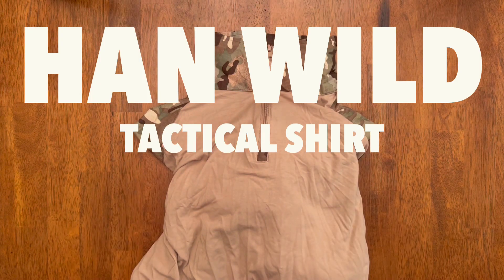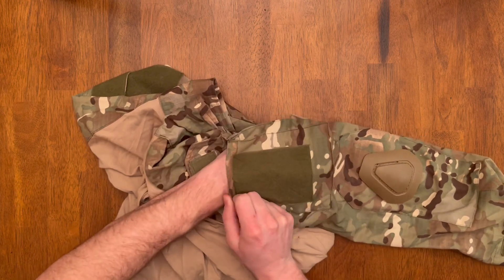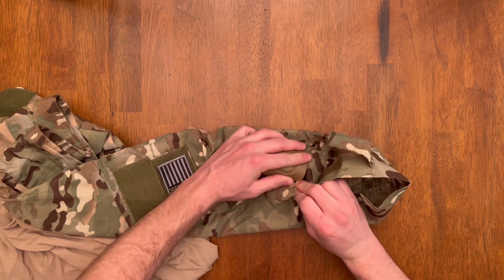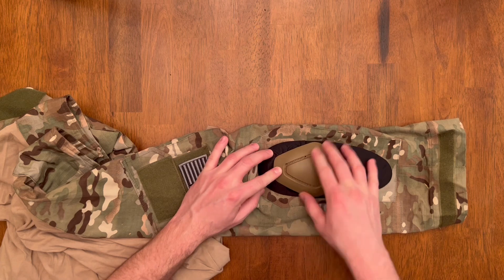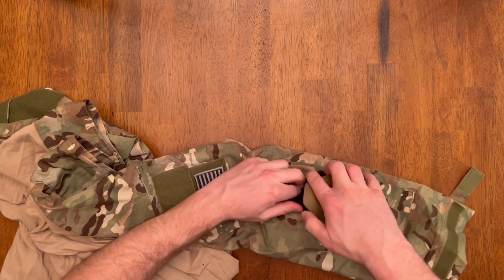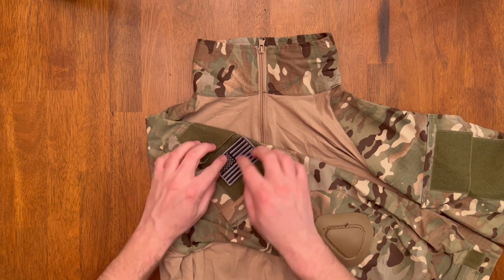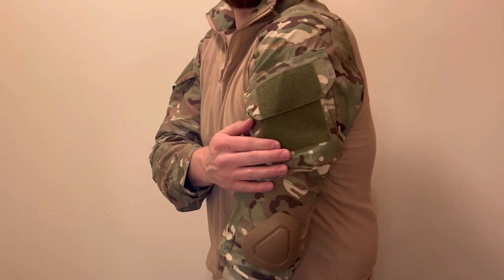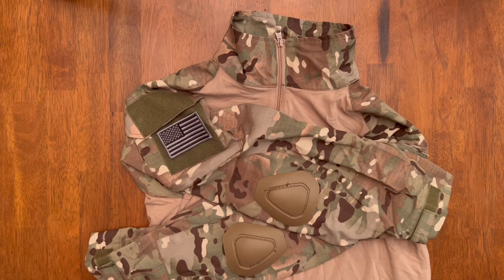Tactical Shirt with Elbow Pads by Han Wild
HAN·WILD Men's Tactical Shirt Long Sleeve Shirts with Elbow Pads 1/4 Zip